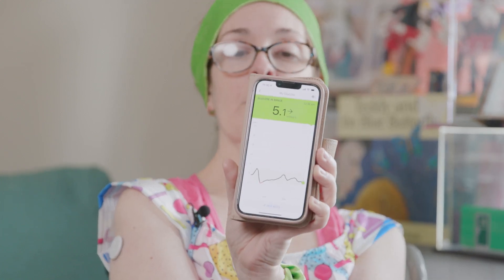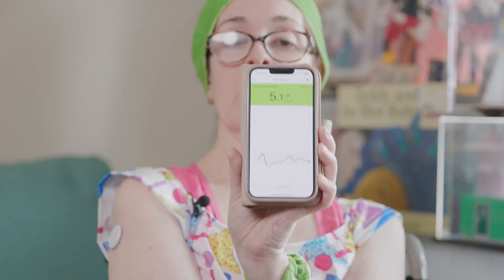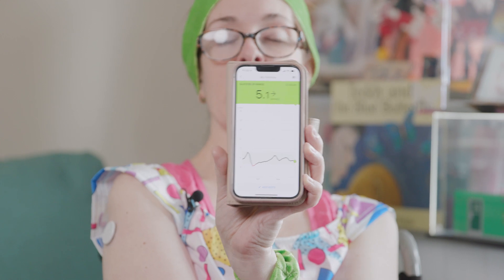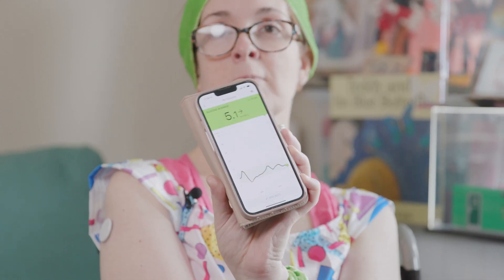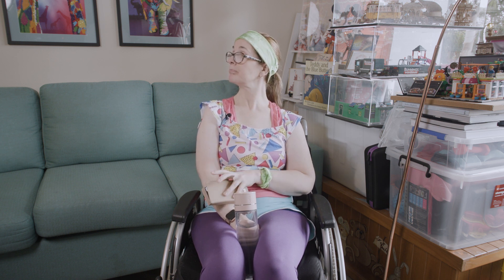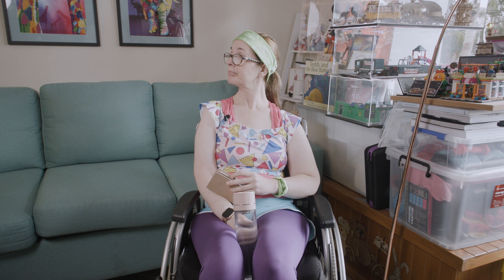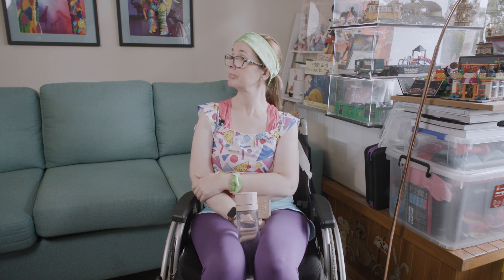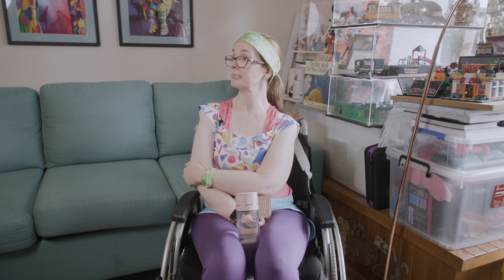A sensor and phone app to monitor blood sugars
Brook demonstrates her diabetes sensor which helps monitor her blood sugars

The app for this sensor is easy to use.